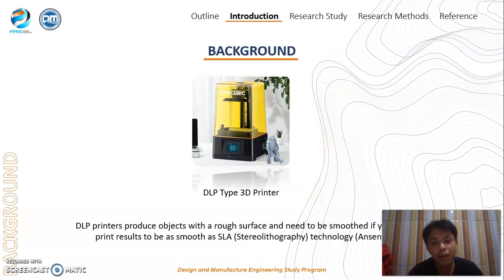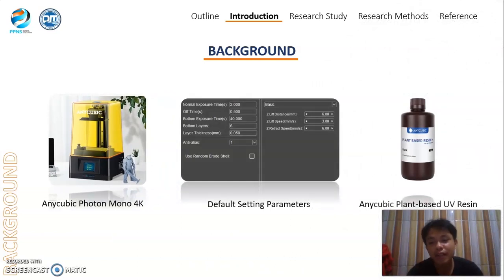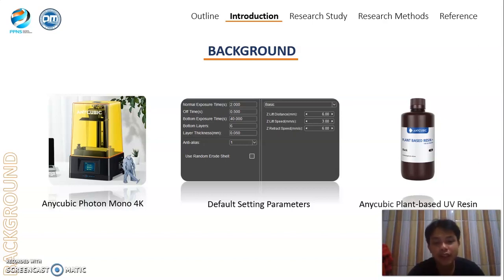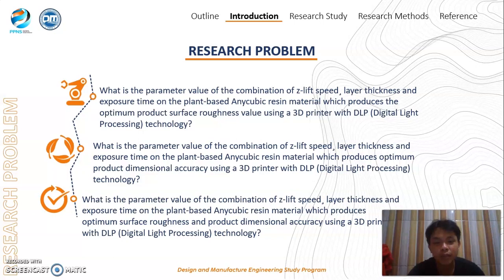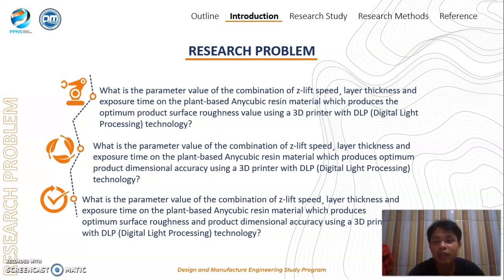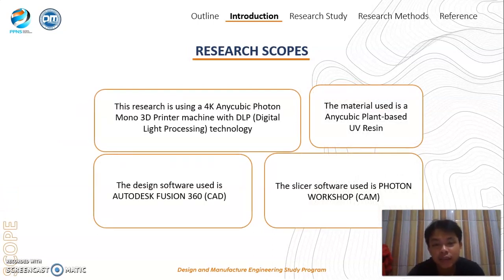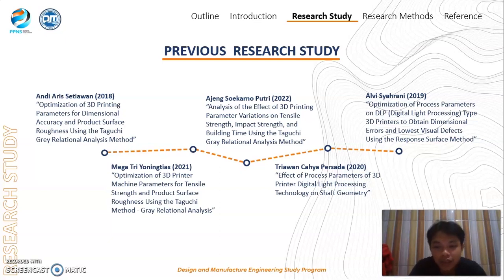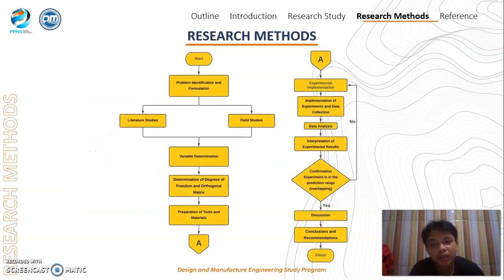Final Project Proposal | Optimization of DLP Type 3D Printer Parameters Using the Taguchi Method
Teddy Lintang Ananta